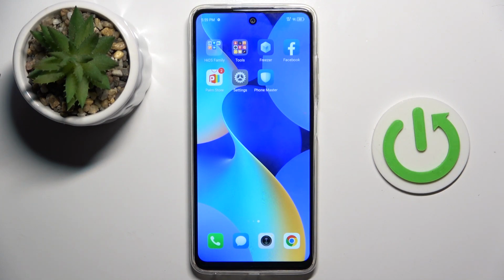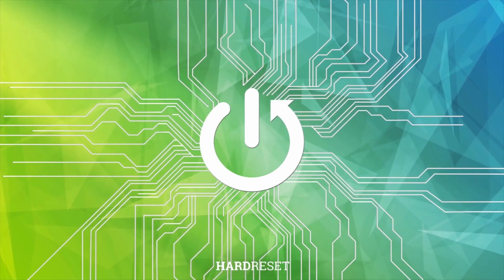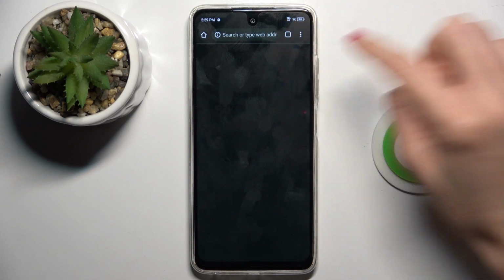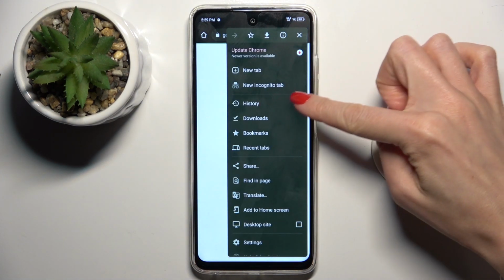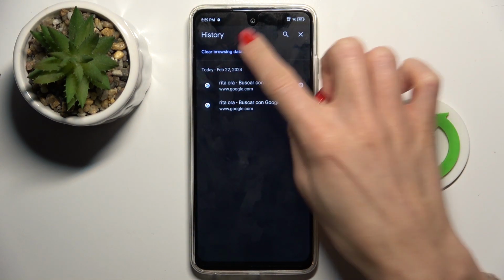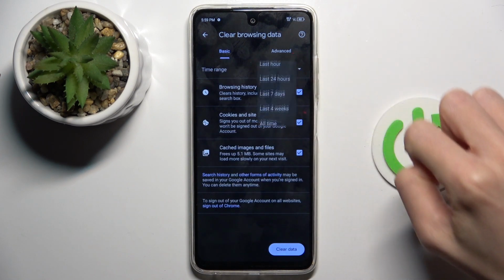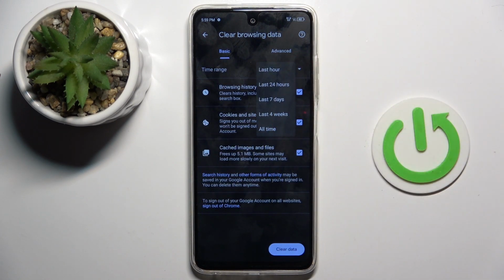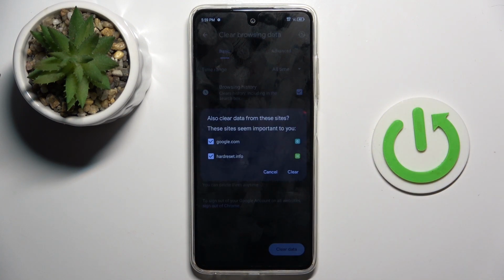How to Clear Browsing Data on TECNO Spark 20C?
Enhance your browsing experience and free up storage space by mastering the process of clearing browser data on your TECNO Spark 20C. Follow these steps to effortlessly remove temporary files, cookies, and other browsing data, ensuring smoother performance and improved privacy.

How to Clear Browser Data on TECNO Spark 20C?
What's the Simplest Method to Enhance Browsing Performance and Privacy by Clearing Browser Data on TECNO Spark 20C?
How Do I Ensure Smoother Operation and Free Up Storage Space with Browser Data Clearing on TECNO Spark 20C?